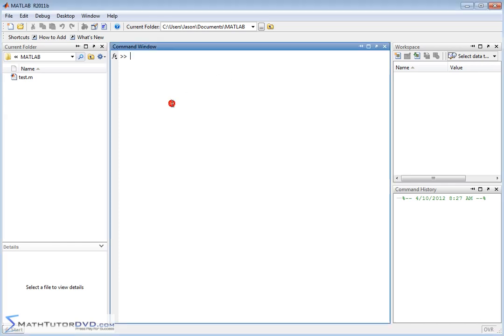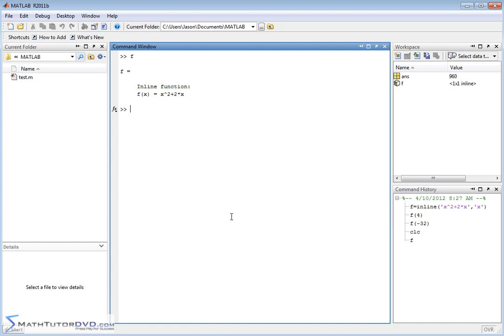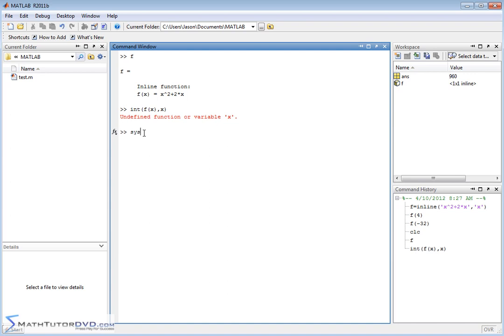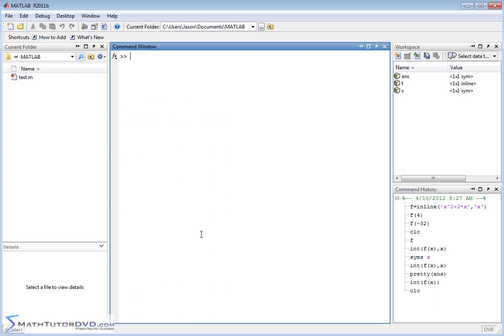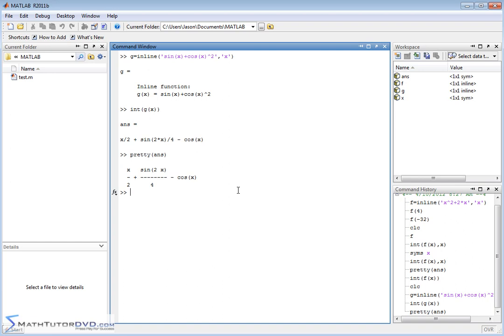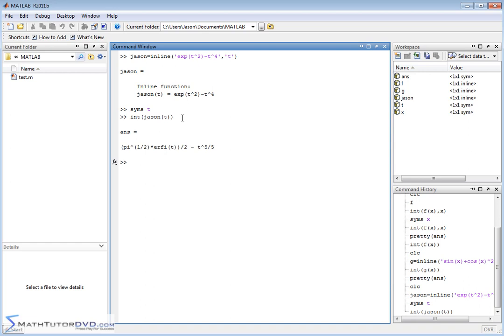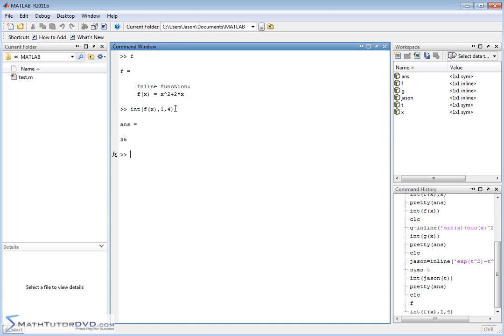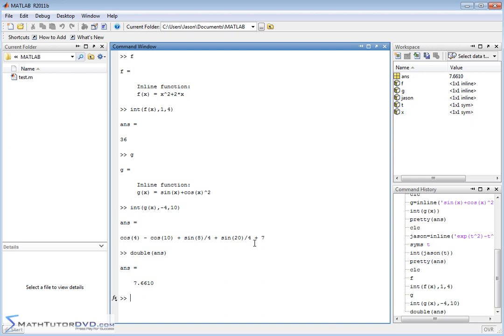57 Indefinite and Definite Integrals.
09. Calculus Calculations in MATLAB.